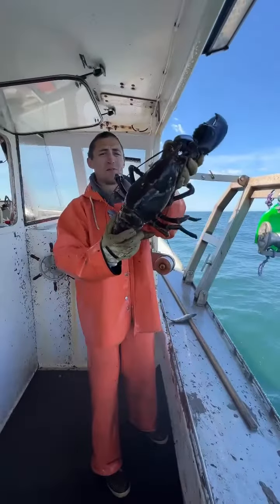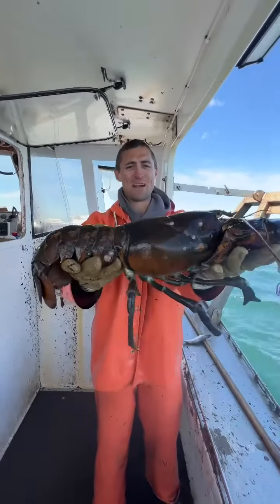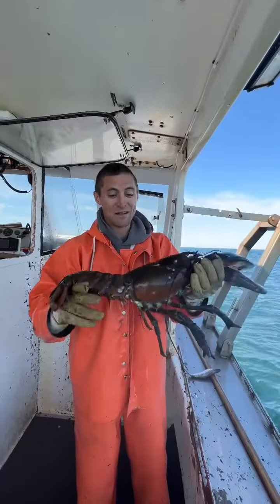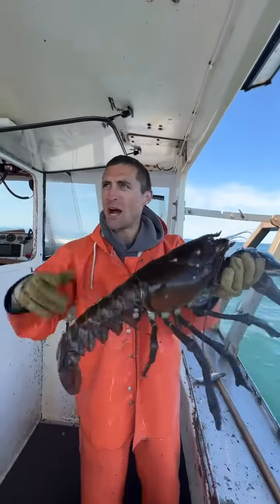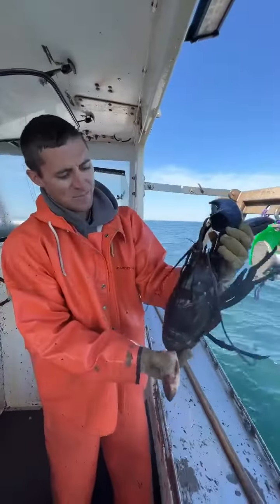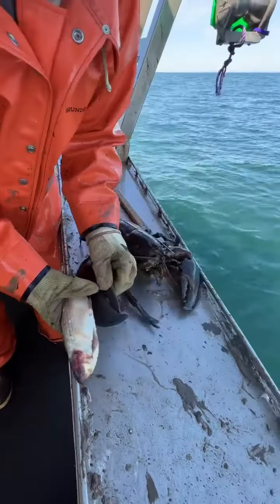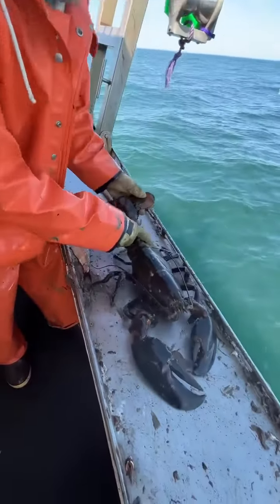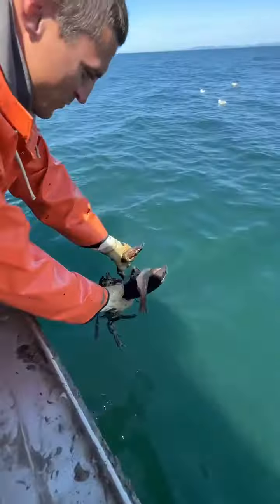Viral Video: 100 ವರ್ಷದ ದೈತ್ಯಾಕಾರದ ಕಡಲೇಡಿ ಹಿಡಿದ ಮೀನುಗಾರ!